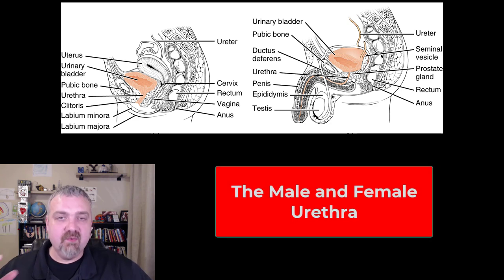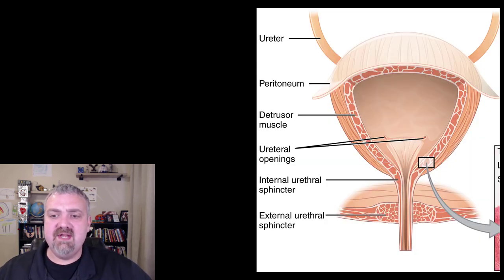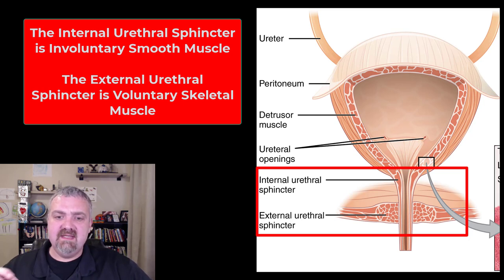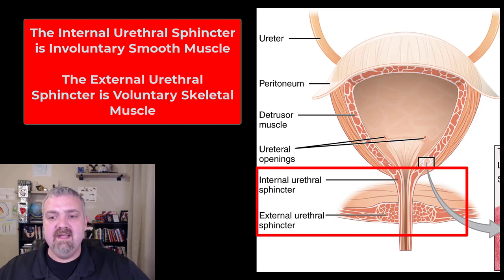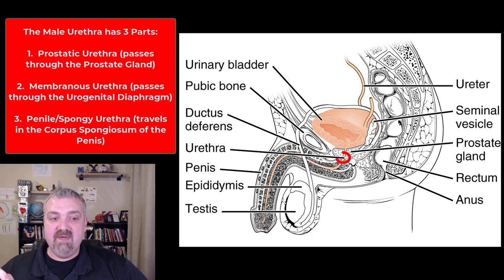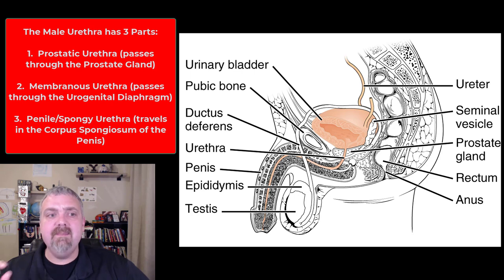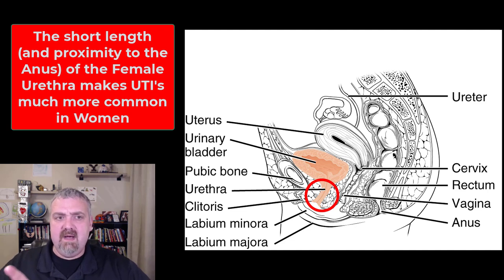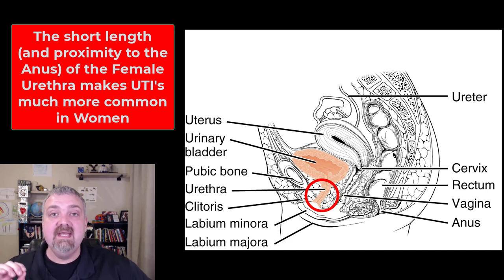Male and Female Urethra: Anatomy and Physiology